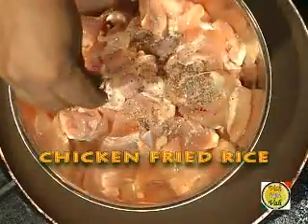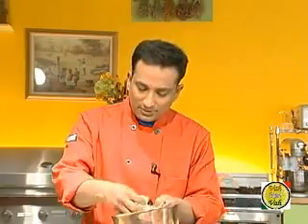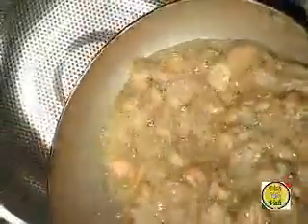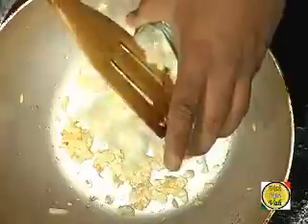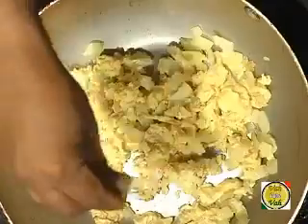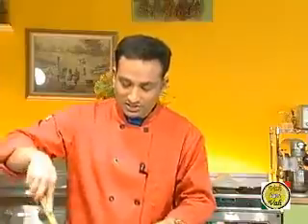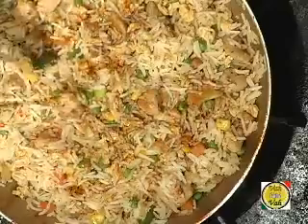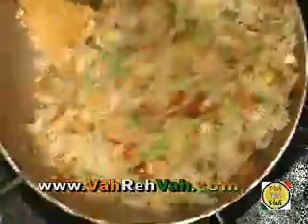Chicken Fried rice Video recipe , How to make Chicken Fried rice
Chicken Fried rice Video recipe